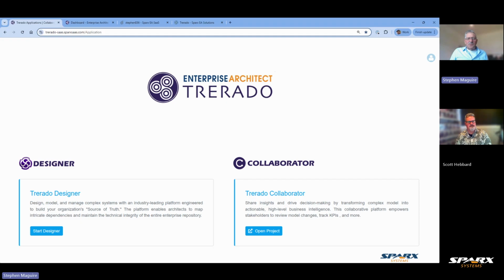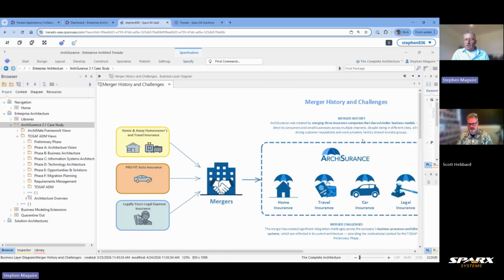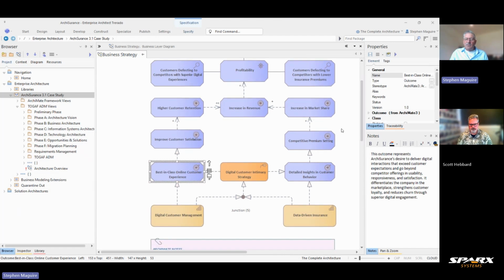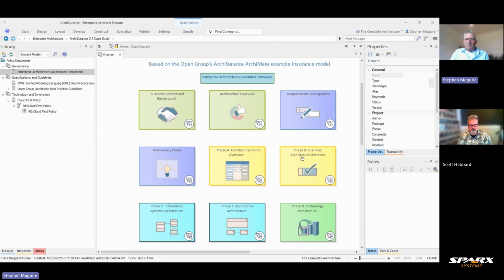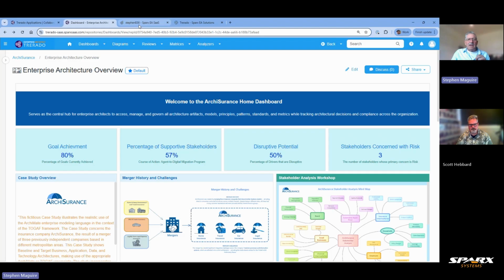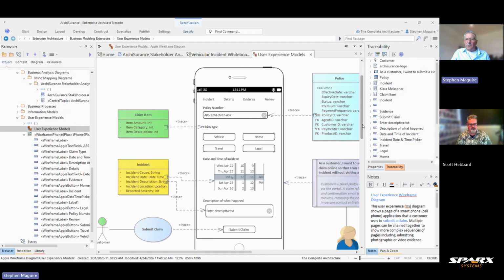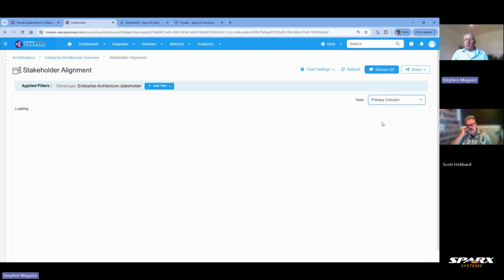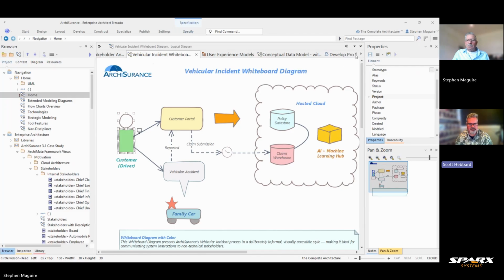Introduction to Trerado Designer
Introduction to Trerado Designer, the ubiquitous modeling tool behind the Collaborator visualizations. Trerado Designer is used by Enterprise and Solution Architects, Business Analysts, Information Modelers, System Engineers, UX Designers, and a wide range of other disciplines.

Stephen and Scott present an overview of the tool and its profound flexibility and depth of user-centric value features. They explore the Business Context and Background, describing the history of a merger and the business strategy and organization structure. Stephen shows how changes made in the designer are instantly available in Collaborator. They then go on to show how the tool can model a wide range of diagrams and model types from UX design linked to information and process models, and much more.